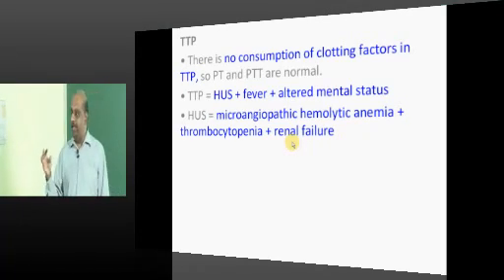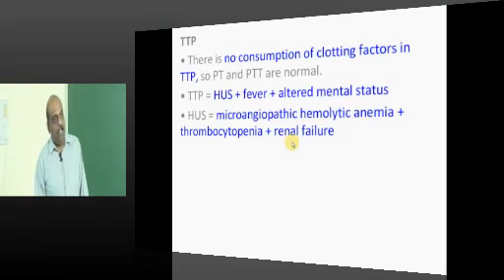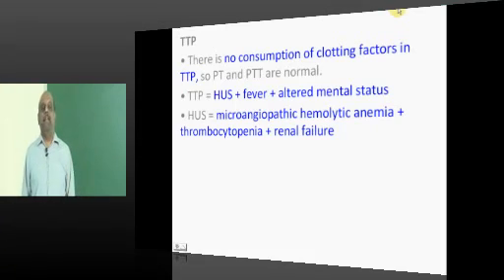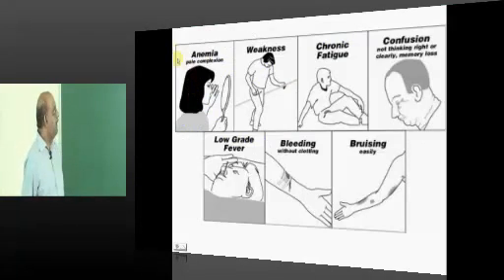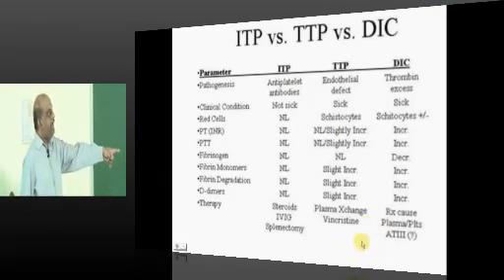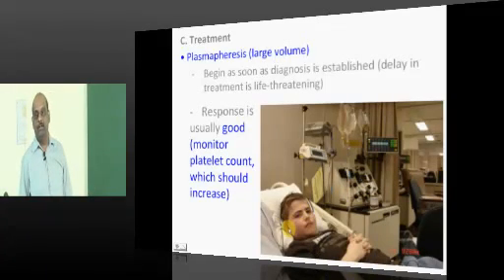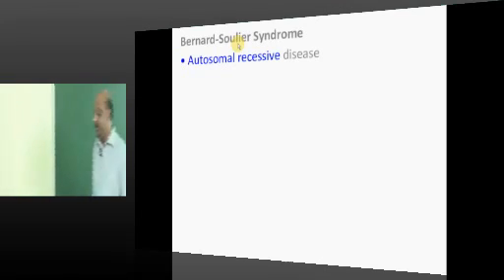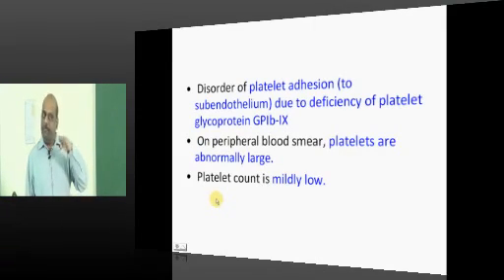AIPGMEE Live Coaching Medicine MBBS 01 11 2012 Part 02